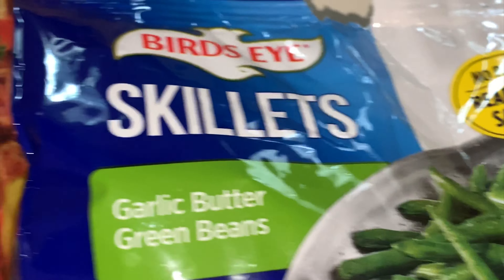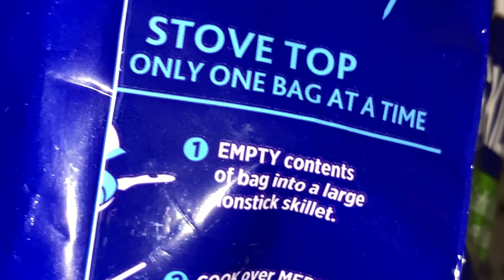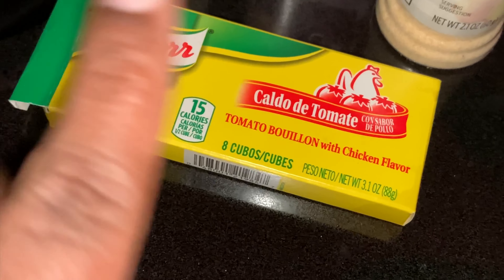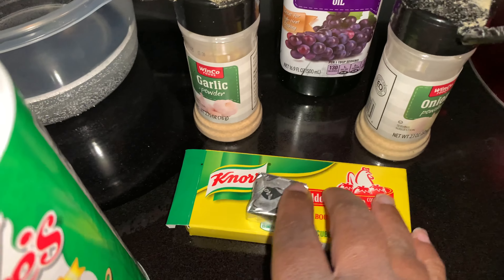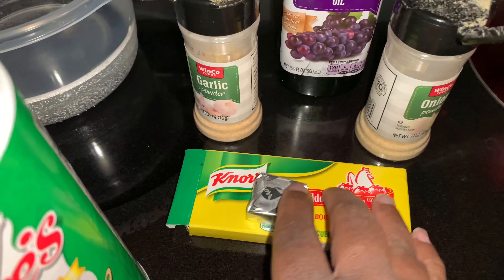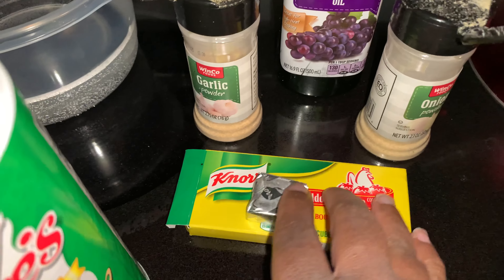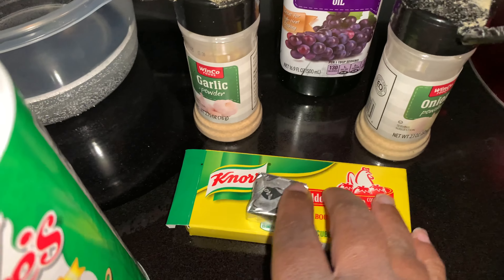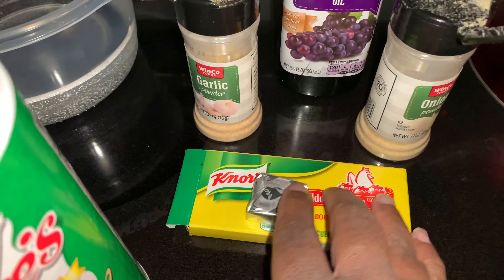Vlogmas Day 1 | Let’s eat!